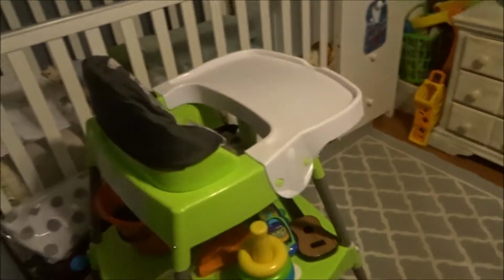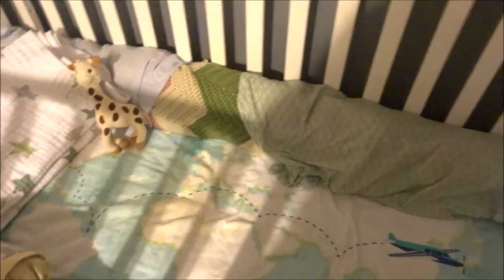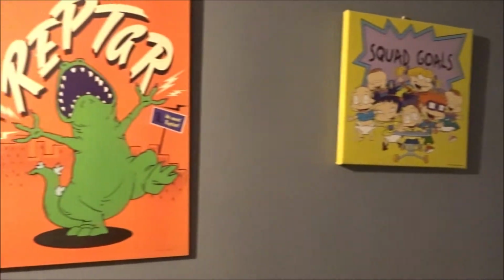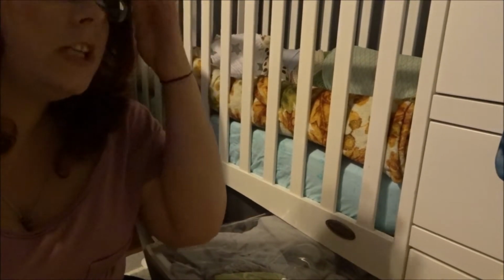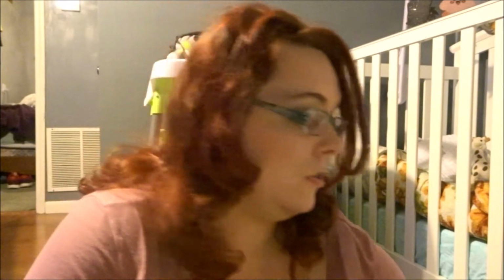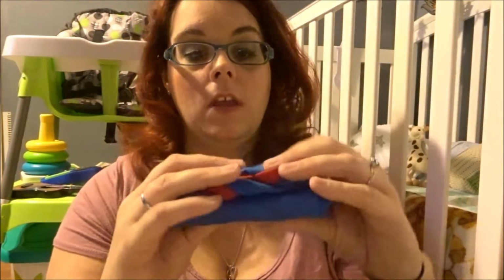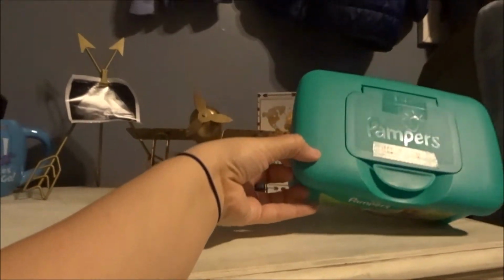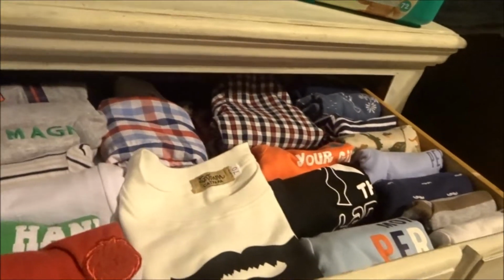Nursery Organization | *DRINKING GAME EDITION*